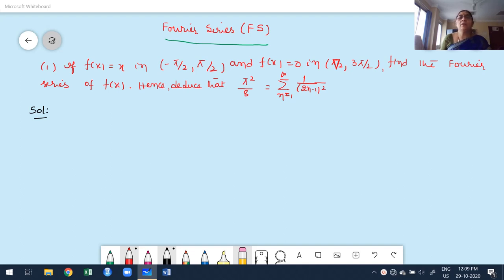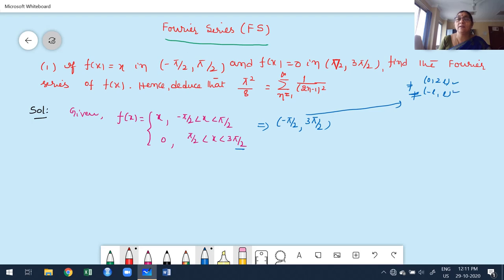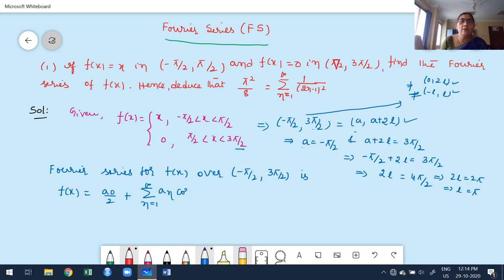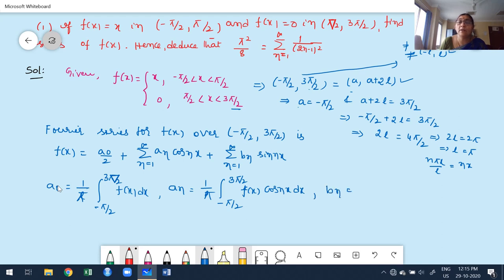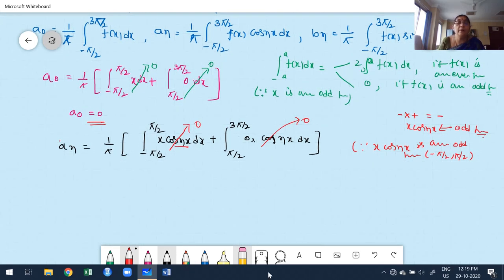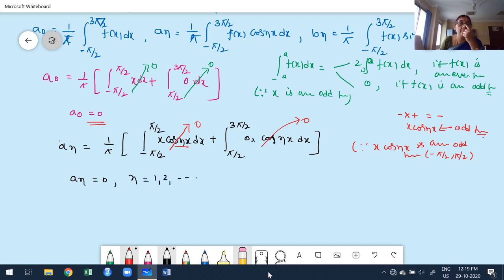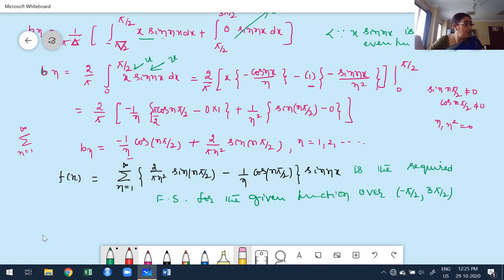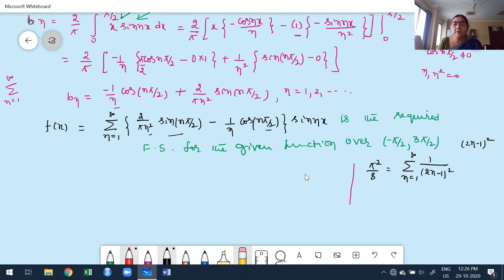Module 02 - Fourier Series Class 10